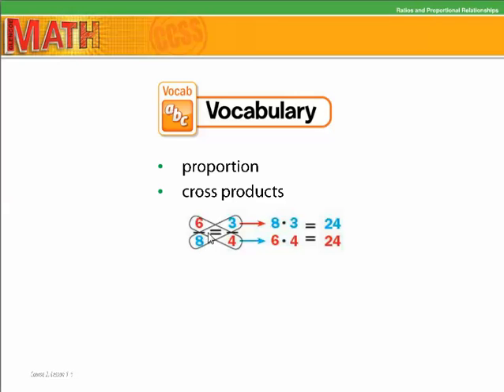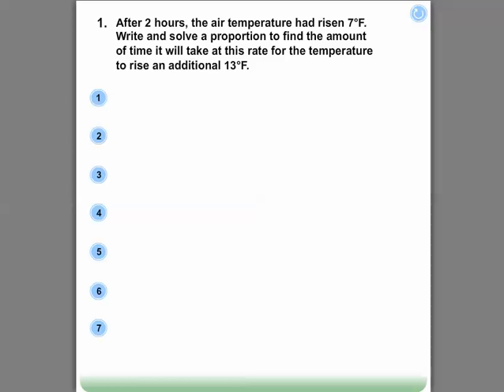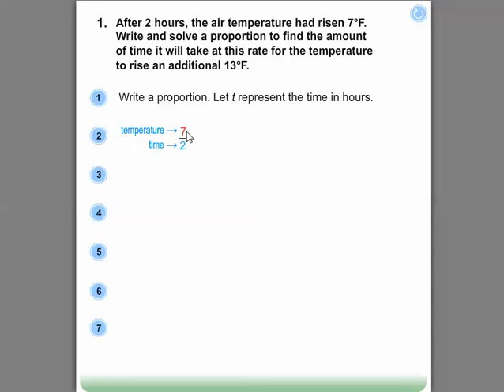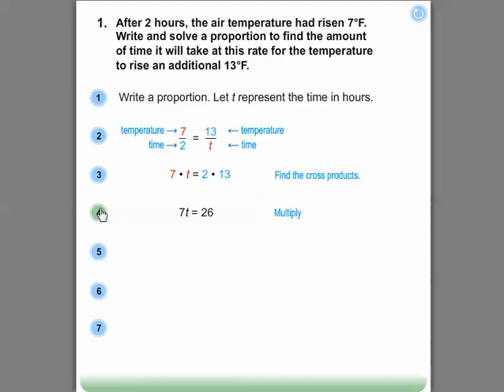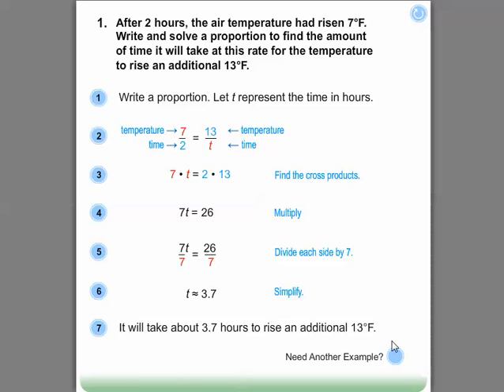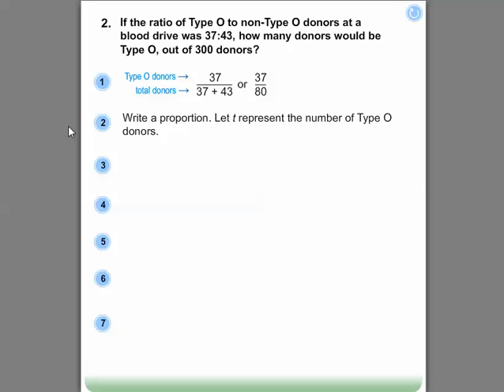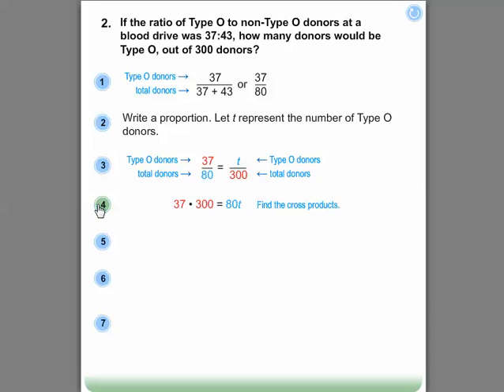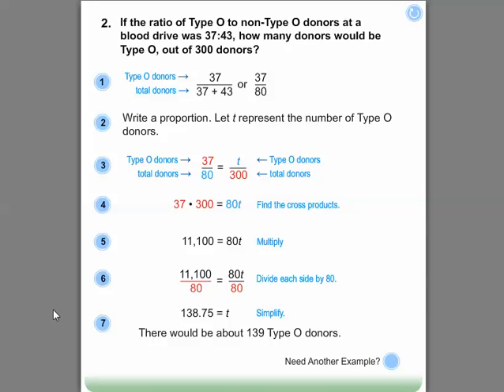Daily Rewind CH1 L6